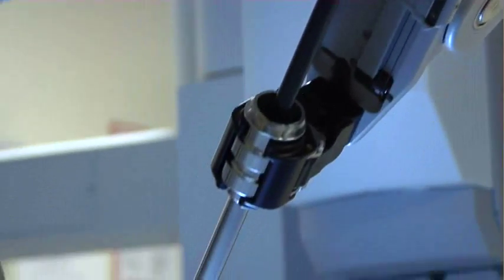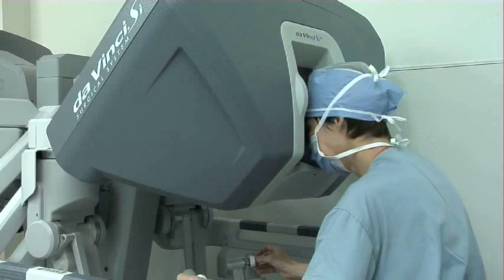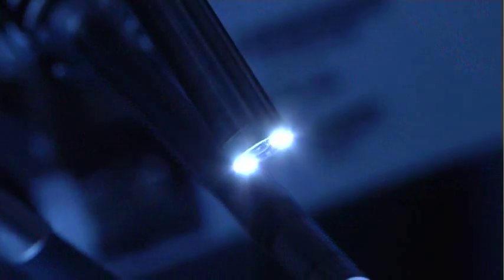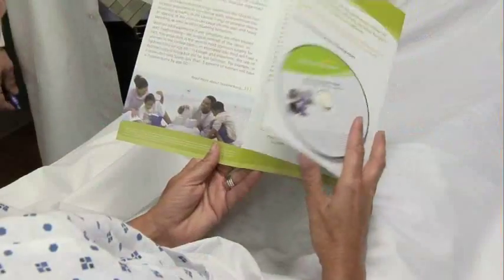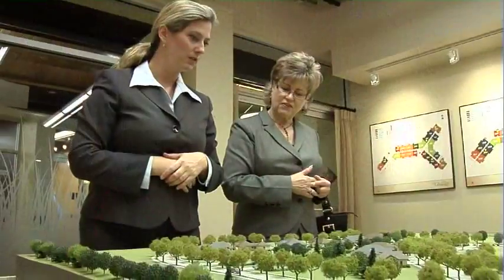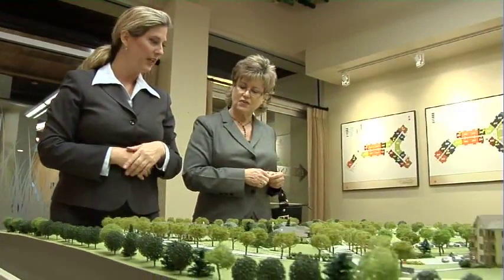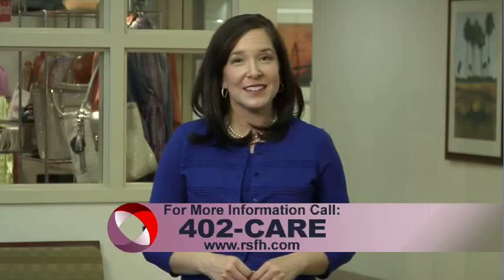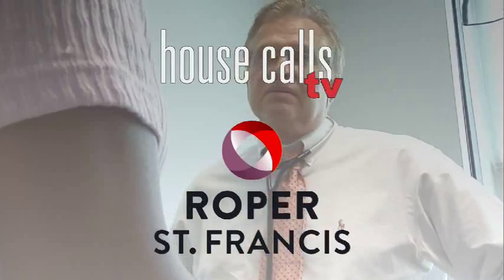Robotic GYN | Roper House Calls TV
Roper St. Francis Hospital | House Calls TV Program 427
"Robotic GYN"
with OB/GYN Lynn Crymes, MD